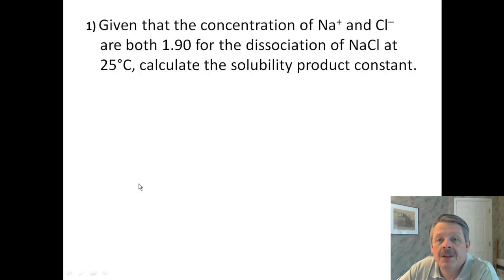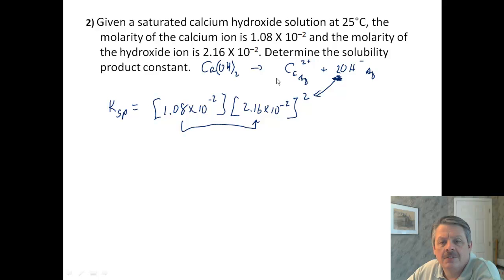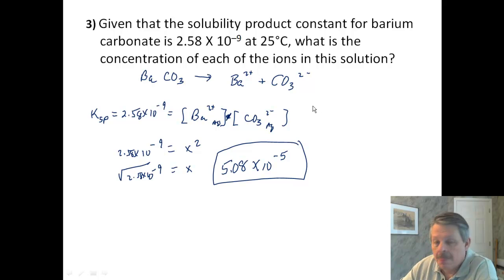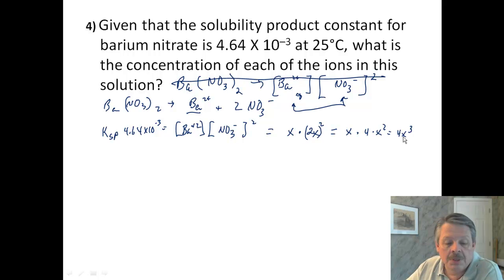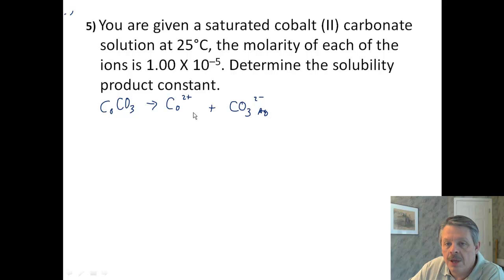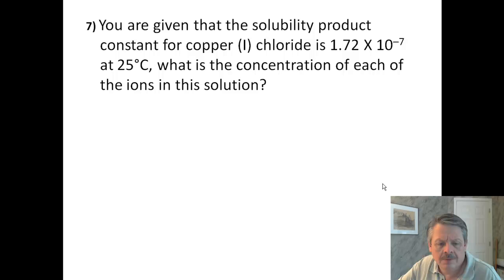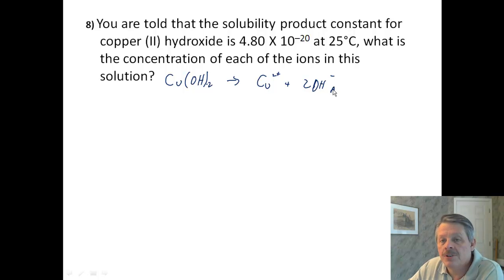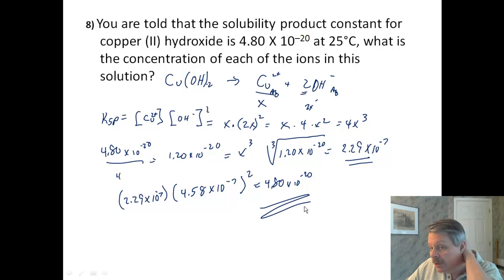05 Solubility Constants